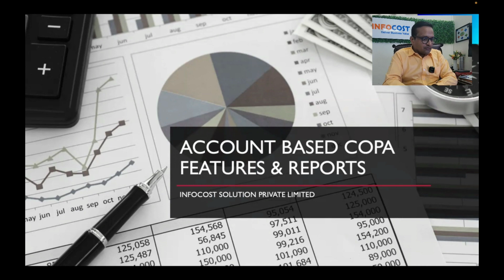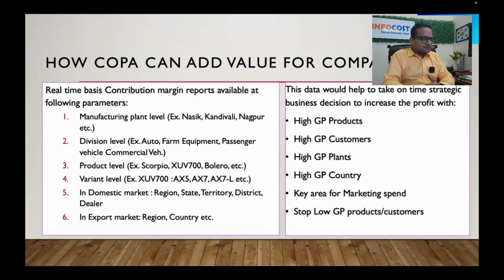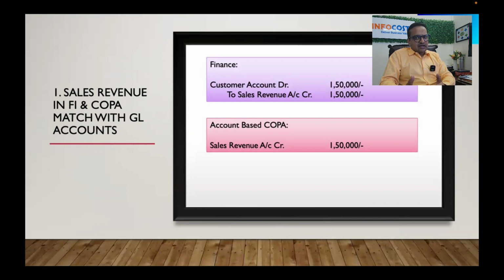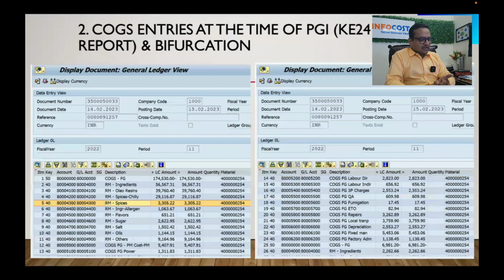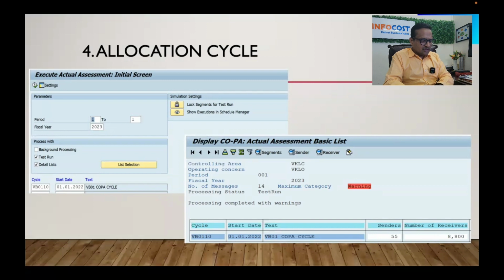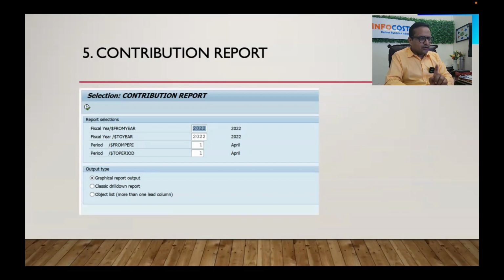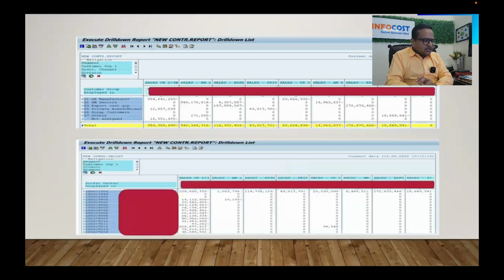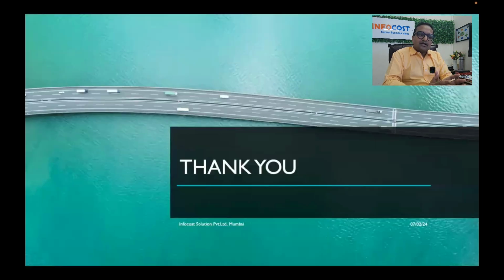Understanding SAP COPA: A Comprehensive Guide by CA Sarat Agrawal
Join CA Sarat Agrawal, the MD & CEO of Infocost Solutions Pvt Ltd, in this in-depth exploration of SAP COPA (Profitability Analysis). In this informative video, Sarat will guide you through the functionalities, intricacies, and benefits of SAP COPA within the broader SAP ecosystem. Whether you're a beginner seeking foundational knowledge or an experienced SAP user looking to enhance your understanding, this video covers everything you need to know about COPA. Learn how SAP COPA empowers businesses to analyze profitability, make informed decisions, and optimize performance. With Sarat's expertise and insights, you'll gain a deeper understanding of SAP COPA and its pivotal role in driving business success. Don't miss out on this valuable resource for mastering SAP COPA!